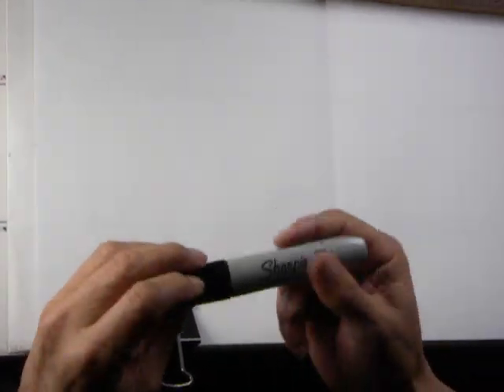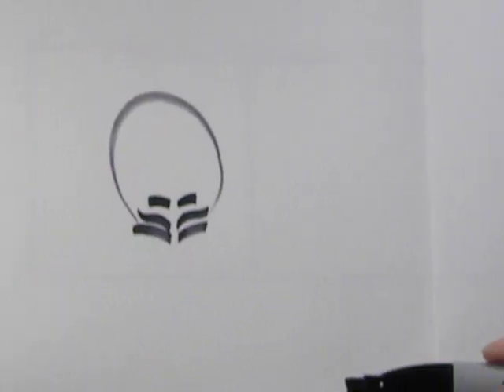name painting: lesson 1